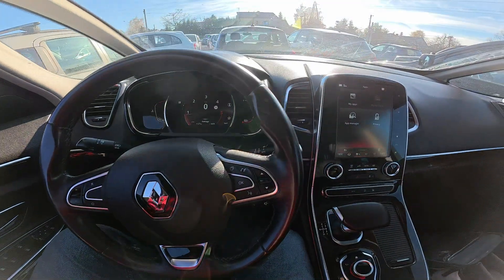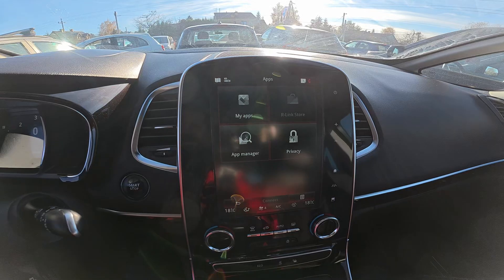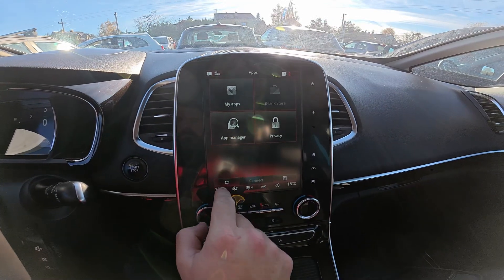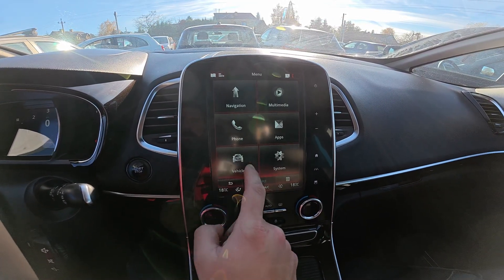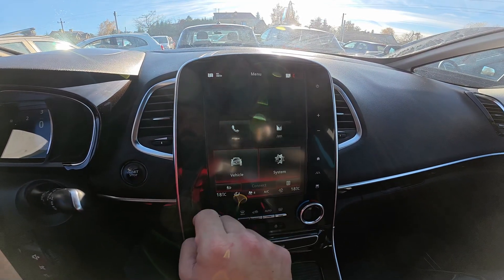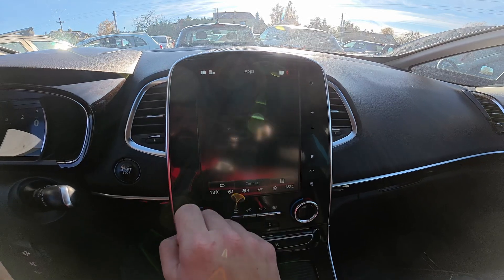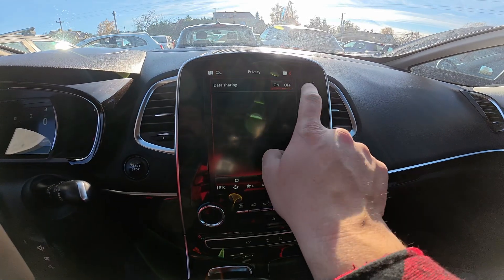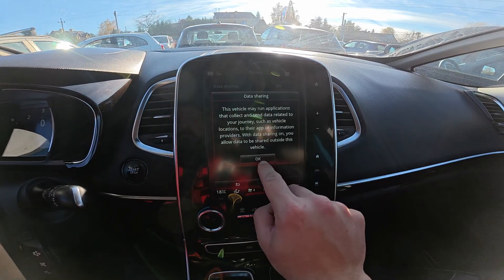How to Enable or Disable Data Sharing Function for Renault Espace V ( 2015 - 2023 )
Learn how to enable or disable the data-sharing function in your Renault Espace V (2015–2023)! This guide helps you manage your privacy settings by controlling the sharing of vehicle data with Renault and third-party services.

Questions:

How do I enable or disable the data-sharing function in my Renault Espace V?
What types of data are shared when this function is activated?
Can I customize the data-sharing settings for specific services or apps?